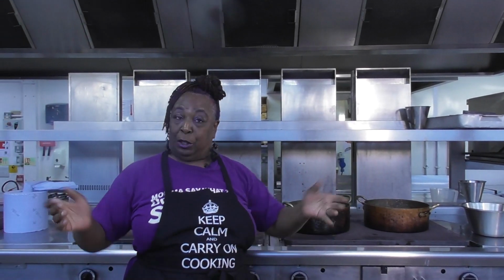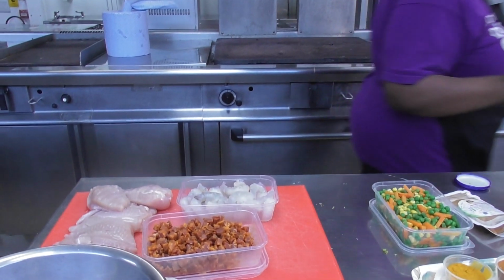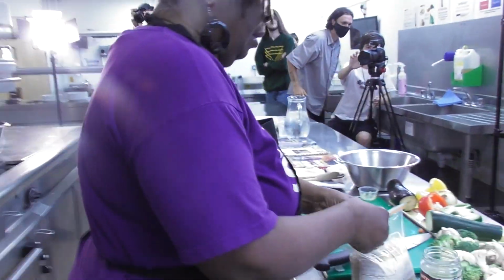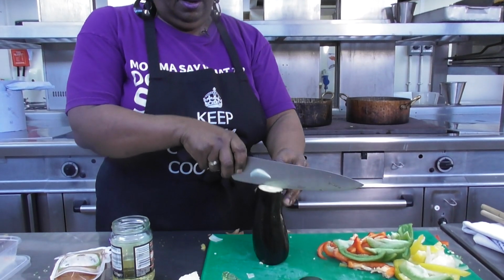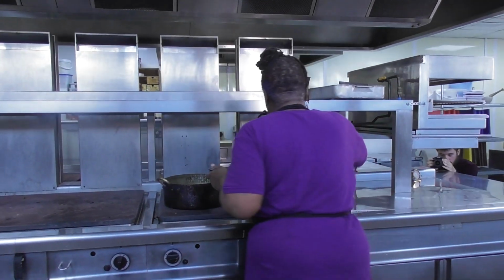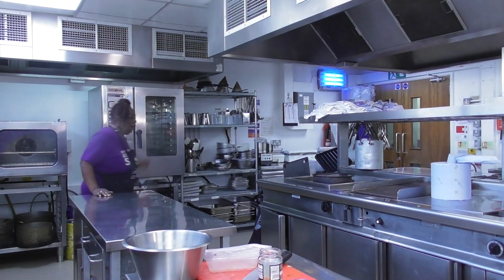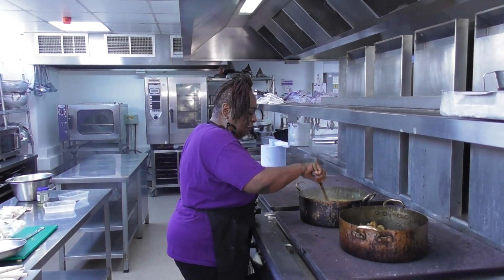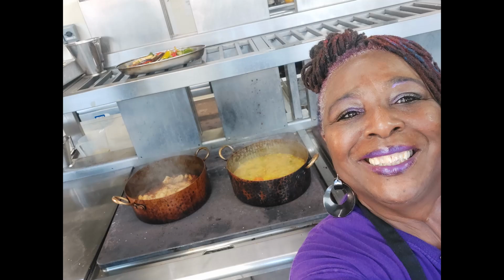Momma Cooks Her Famous Jambalaya In a Professional Kitchen!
Momma Cherri gets to cook for you today in a professional kitchen! That's right, she was invited to cook for a group of film students at ManCity College in Brighton!